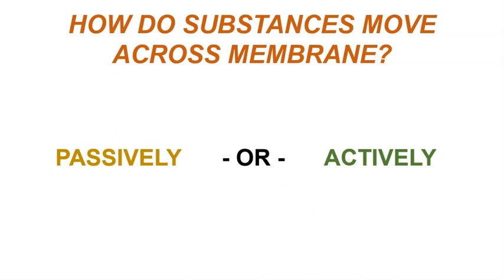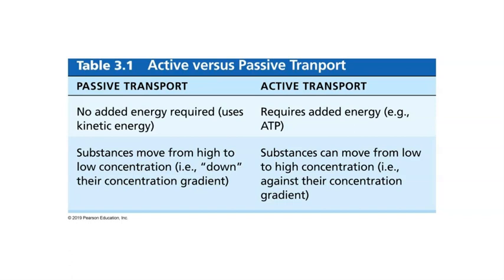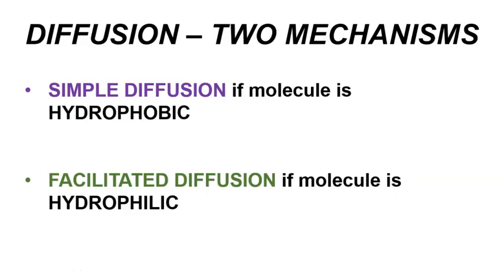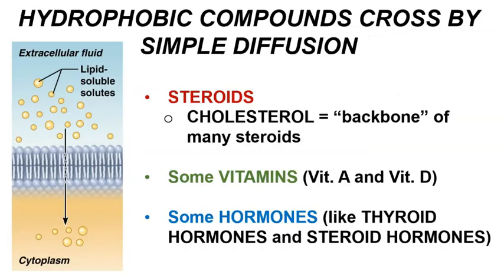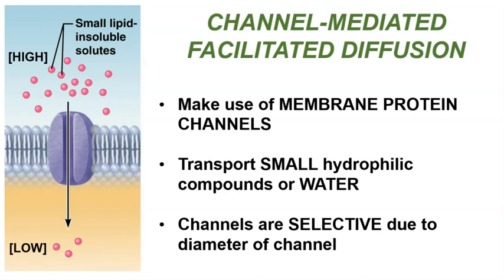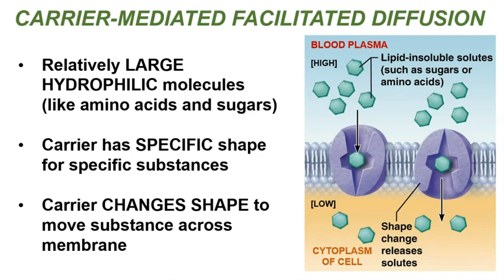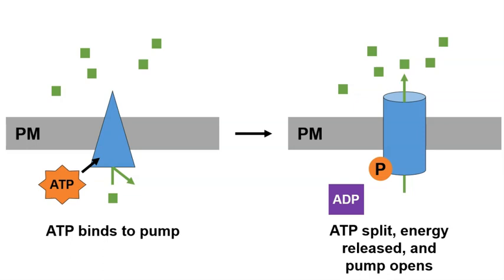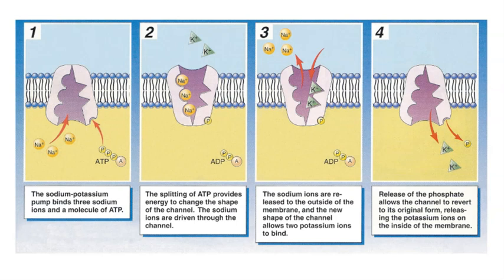BIO 168 Module 2 - Passive and Active Transport